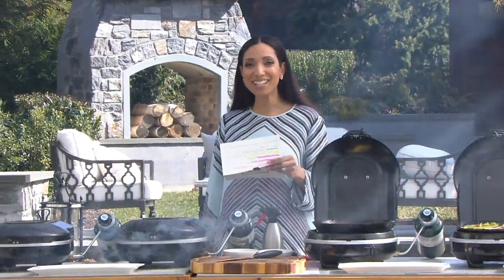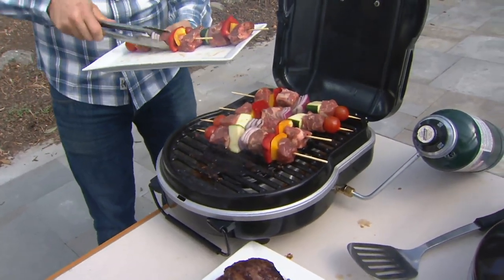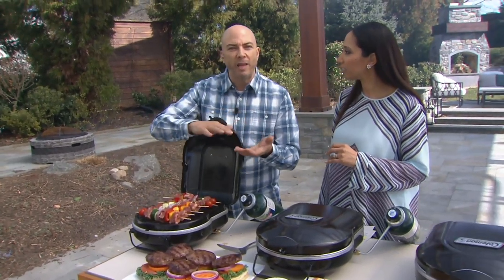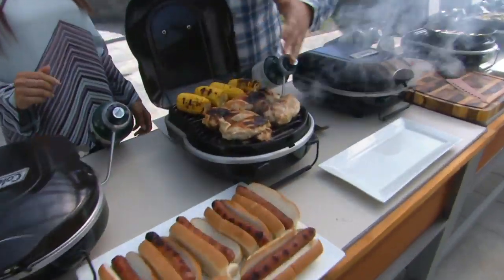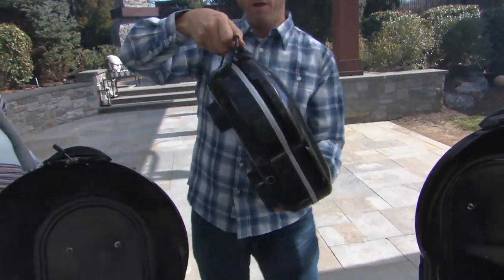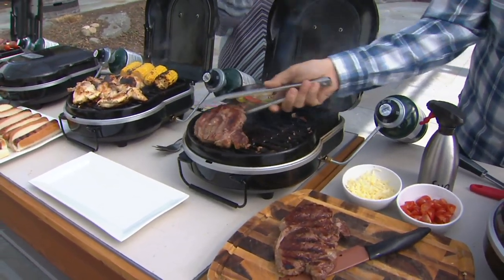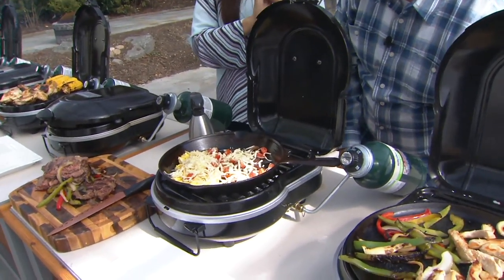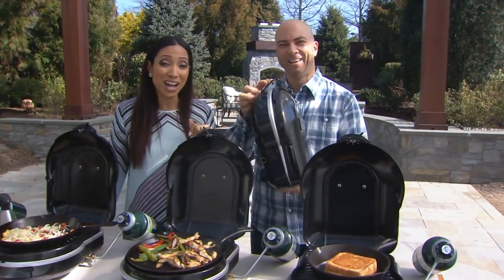Coleman Fold-N-Go Portable Propane Grill on QVC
Coleman Fold-N-Go Portable Propane Grill

Take the tailgate by storm with this portable propane grill that makes burgers, hot dogs, wings, and other hot foods a snack lineup possibility. From Coleman.